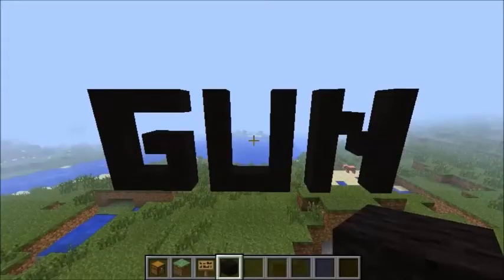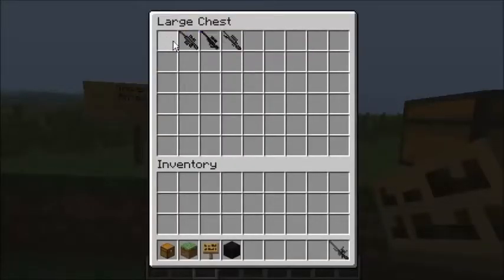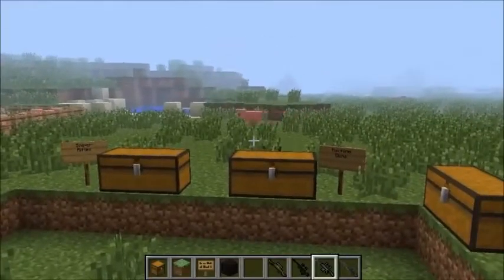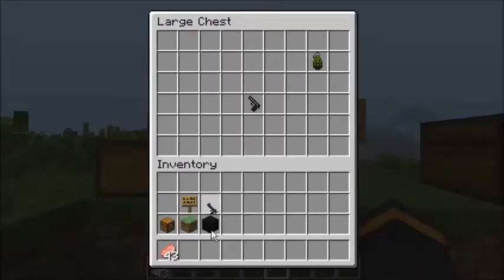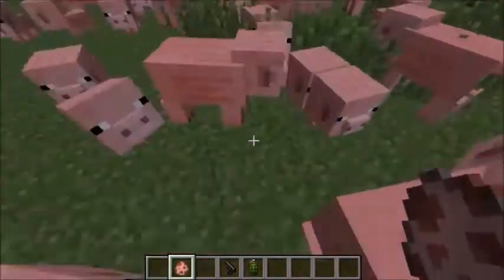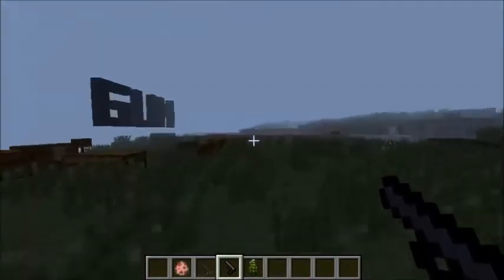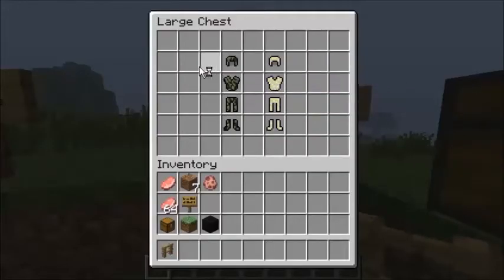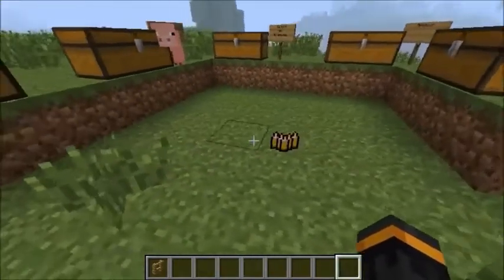Minecraft- Sniper Rifle Mod - 1.4 [TGSQuest]